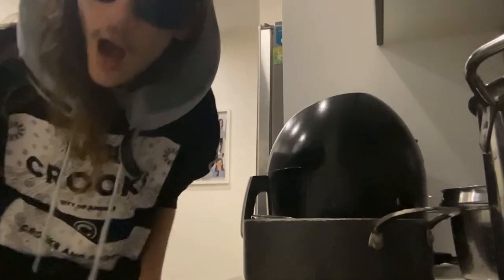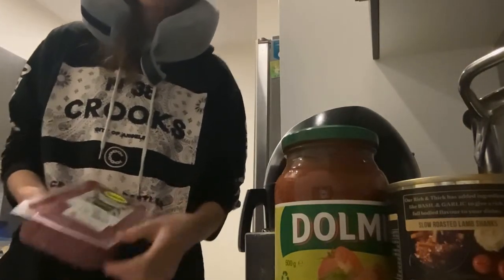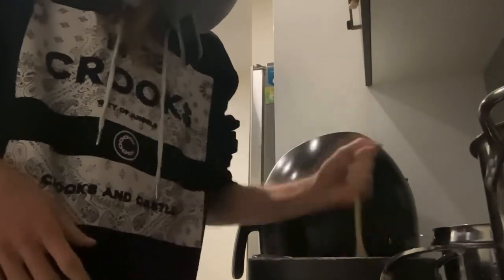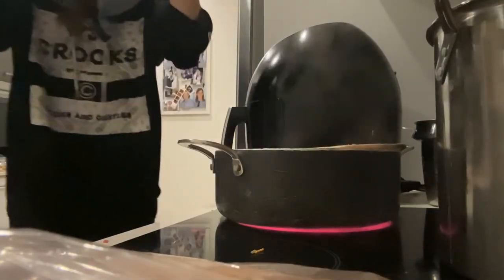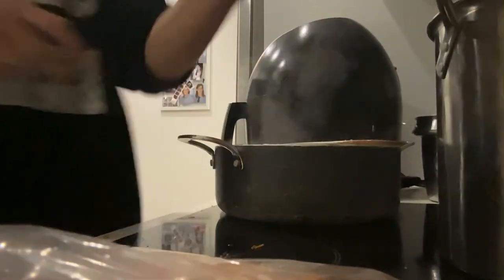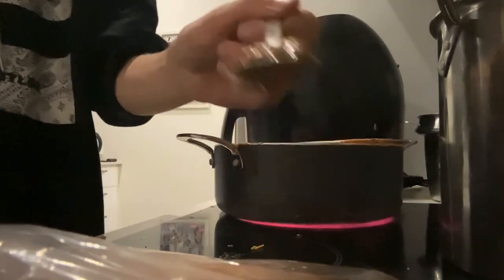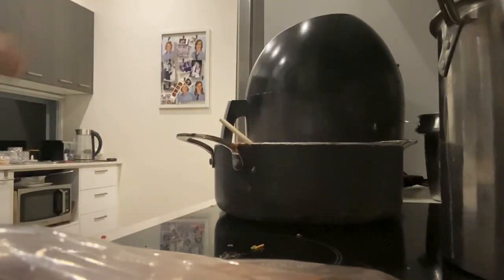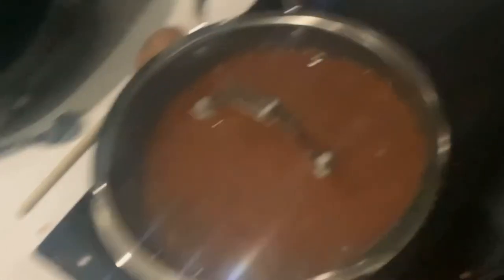How To Cook Spaghetti Like a True Gamer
Cooking is cool, as a gamer cooking is fun, I like games and cook, I cooked, spaghetti stuff and its yum, like and sub